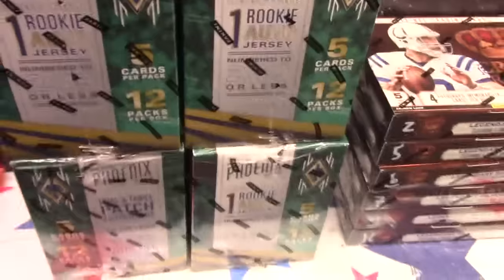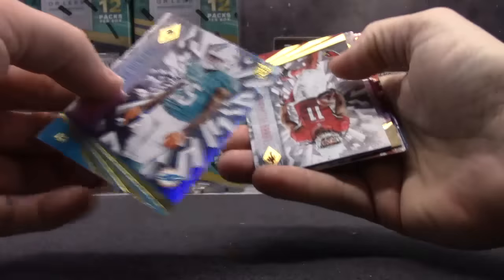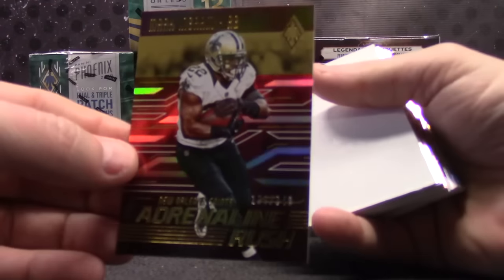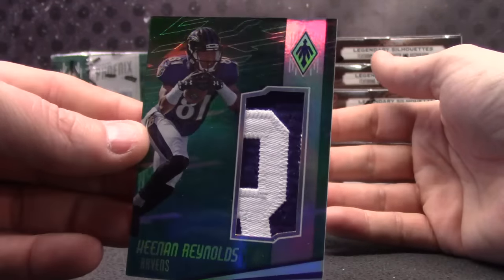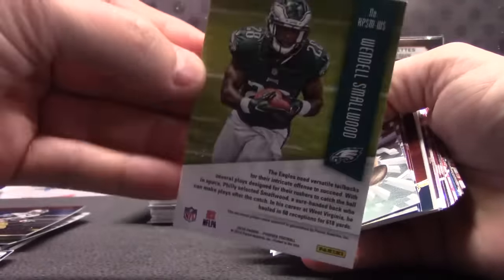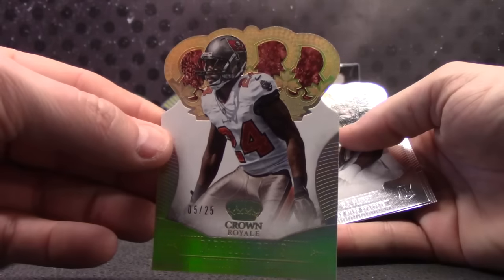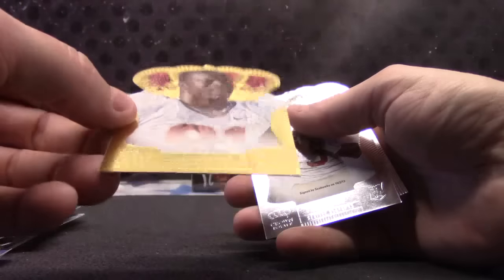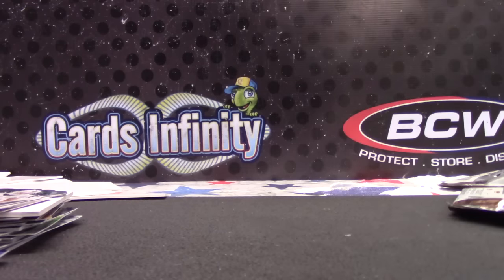2016 Phoenix & 2013 Crown Royale NFL 12 Box Serial s GB